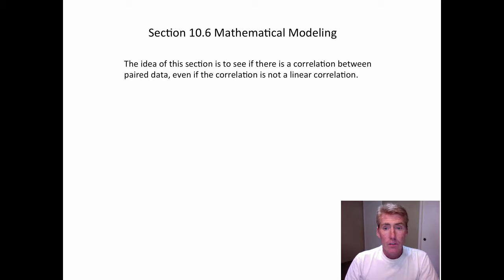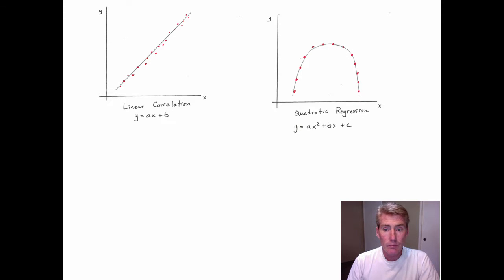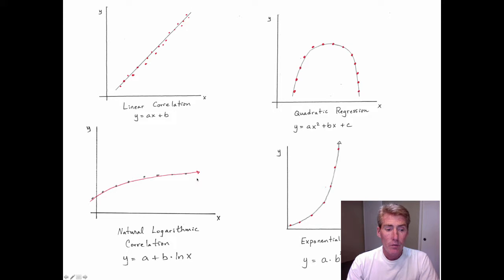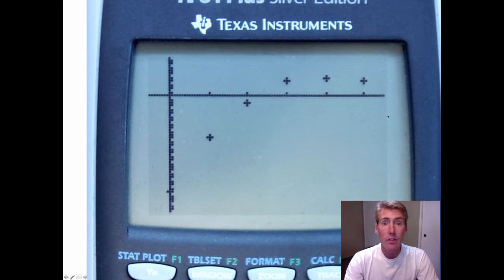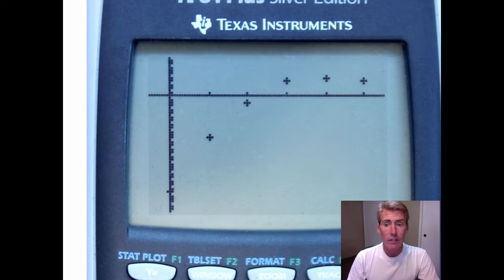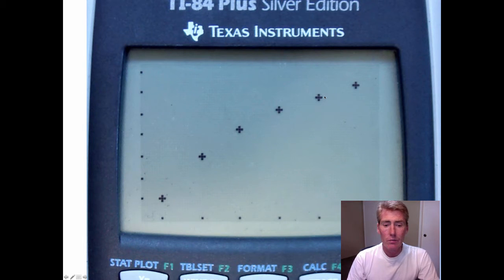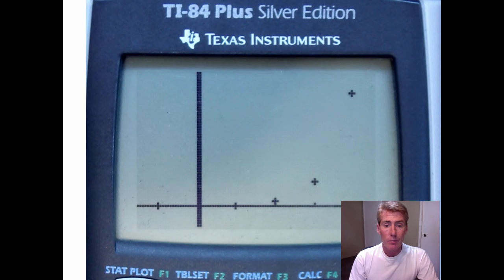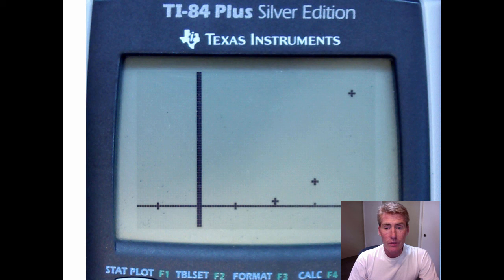Section 10.6 Regression